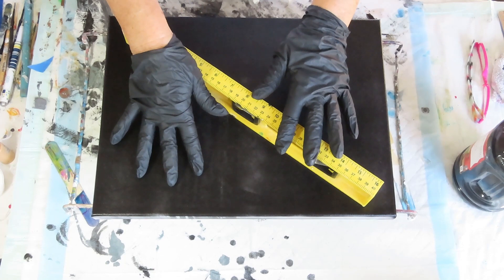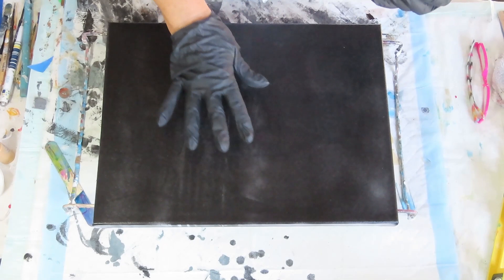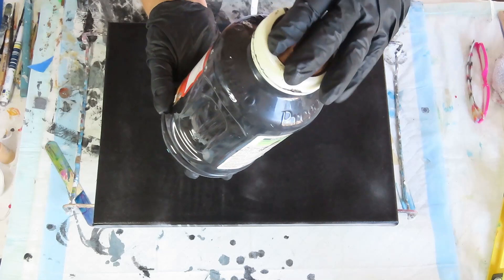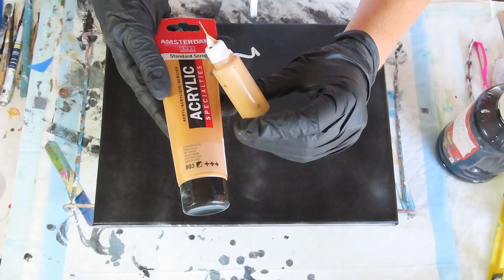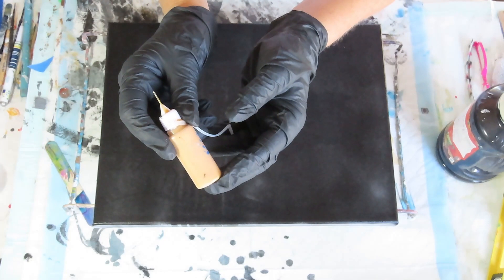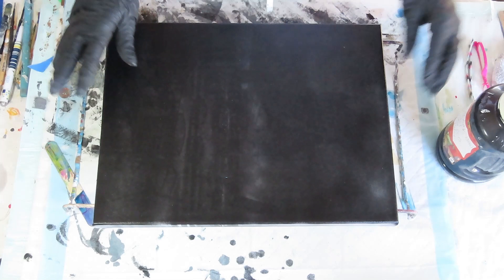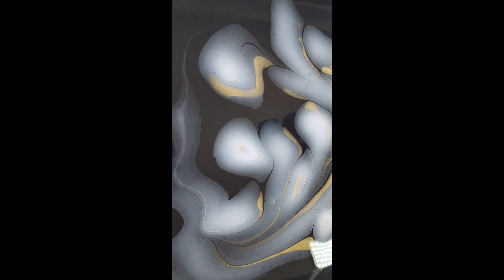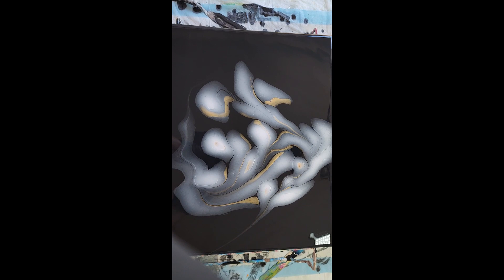Marble Roll Ghost Pour with Recipe - Inspired by Denni Jo - Fluid Art Cloudy Pour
Marble Roll Ghost Pour with Recipe - Inspired by Denni Jo - Fluid Art Cloudy Pour - I'm happy with how this turned out, and can't wait to try different colors.
Deco Art Satin Enamel White
Amsterdam Deep Gold
All mixed with Floetrol only.

Inspired by Denni Jo - Fluid Art Cloudy Pour

Ghostly marble pour - Cloudy ghost pour - Marble roll - Marble roll ghost pour

PLEASE SHOP my link on AMAZON -  No additional cost to you. Shop for anything you want to get once you click in. I have almost all the supplies I use here.

Go here to sign up USE CODE sheleeart15PP Great Class and you learn so much with the private Facebook Group. Free recipes and videos, ongoing learning.  For USA artists, this brings the price down to only $60 USD, from $99 AUD.